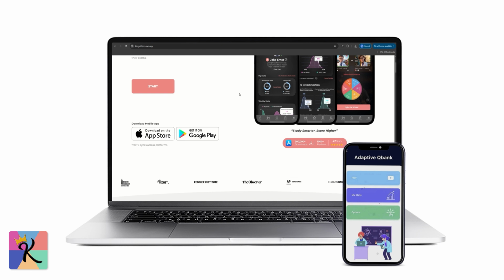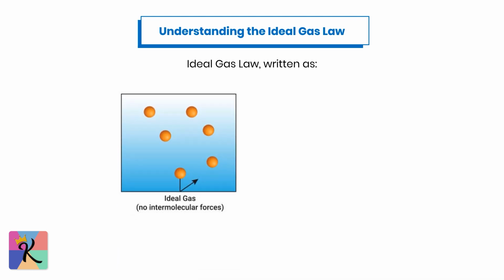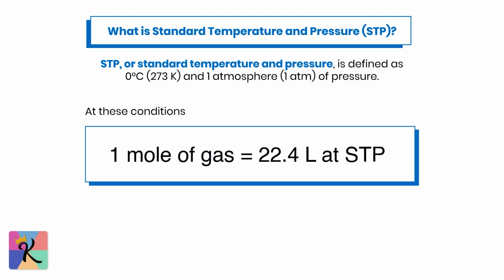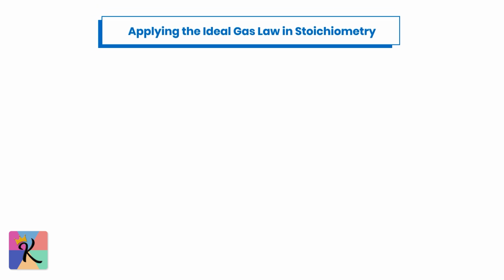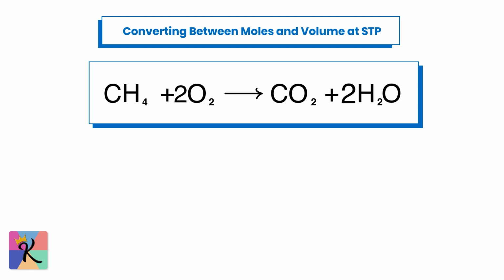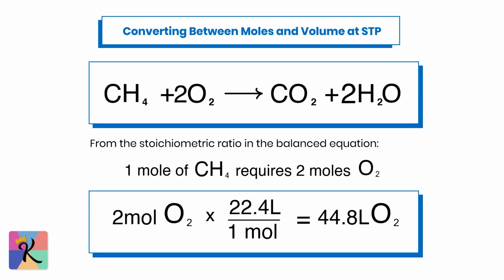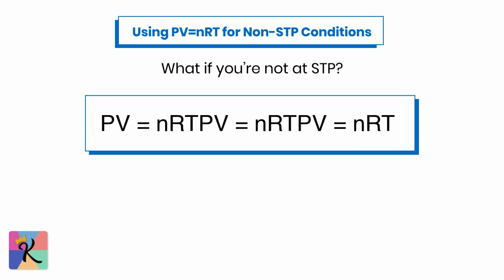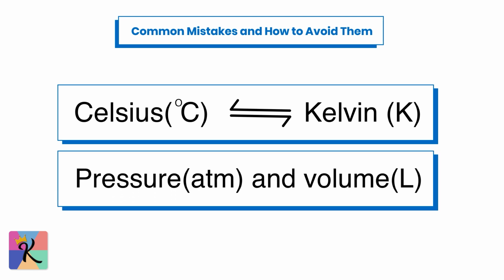Mastering Stoichiometry with Gases – Ideal Gas Law andMolar Volume at STP